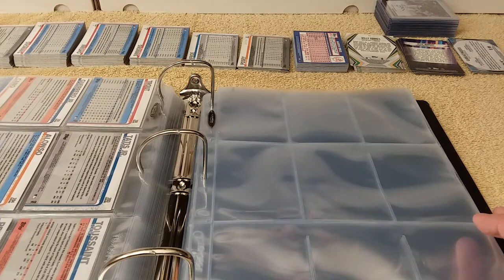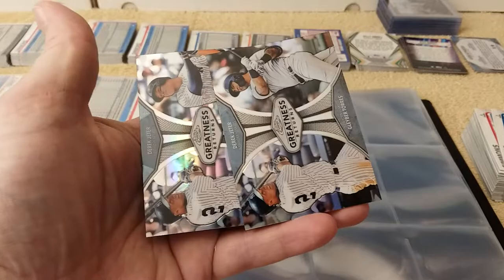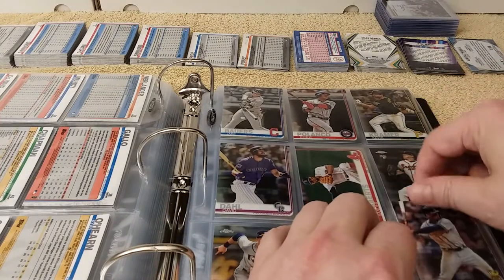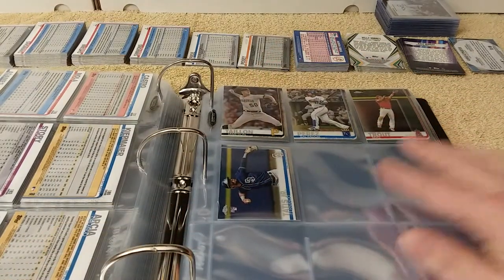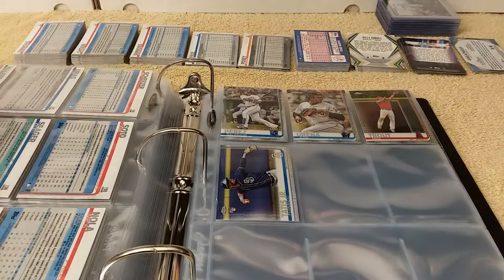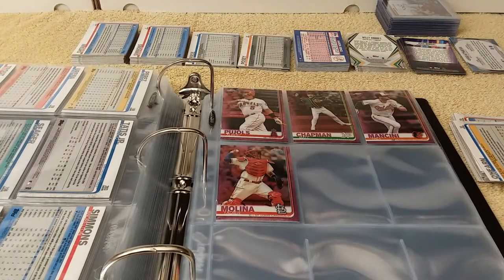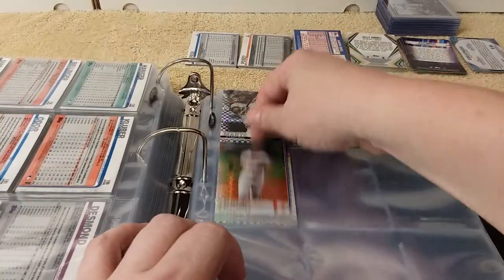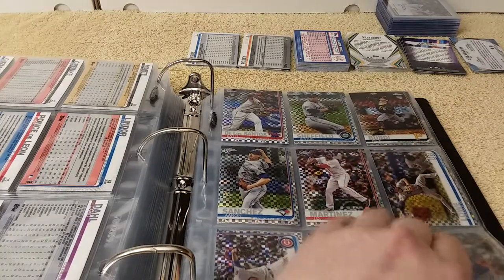Putting the Baseball Card Collection Together - Episode 21 pt. 5 - Binder Time for Inserts/Parallels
Episode 21, Part 5 of 5:  A VLOG-like series in which I do just that - work on putting my Baseball Card Collection Together.  Feel free to work on your sports card collection or open some packs while you watch.
Send fan mail or baseball/football cards for "Baseball Cards Mail Day" here  (!! NO TRADES !!):